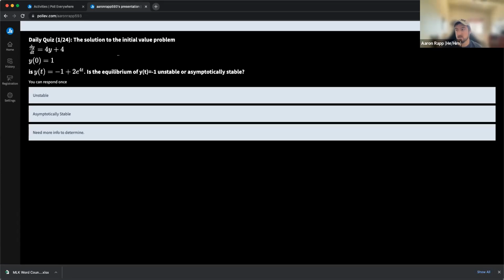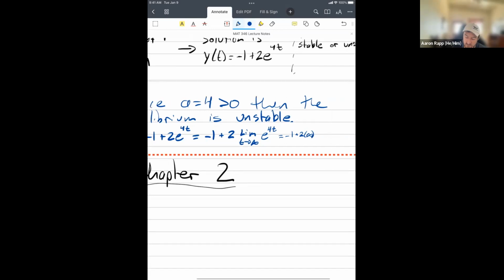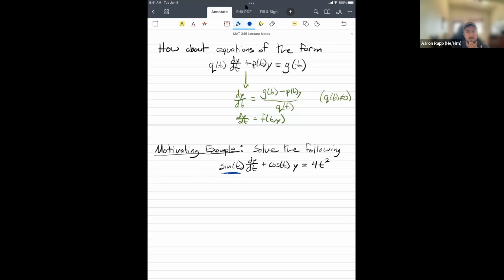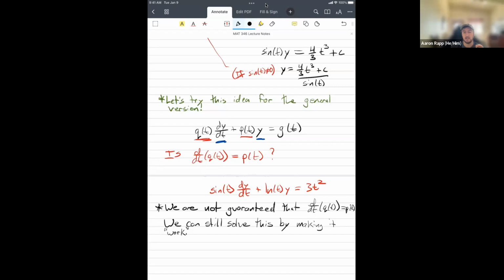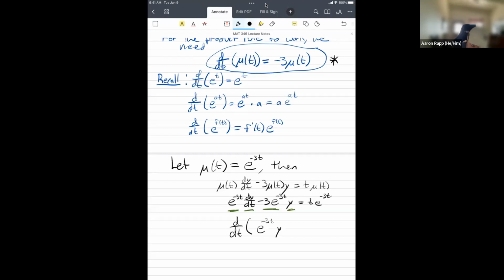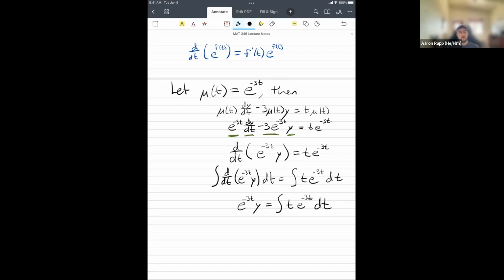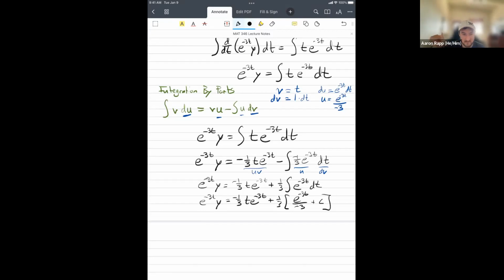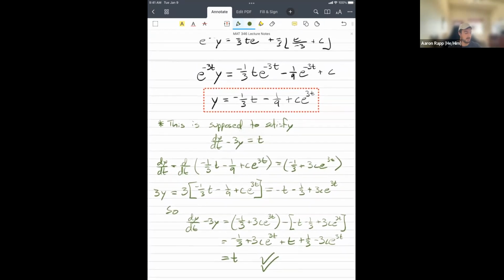UVI MAT 346 Class Meeting 1/24/2022